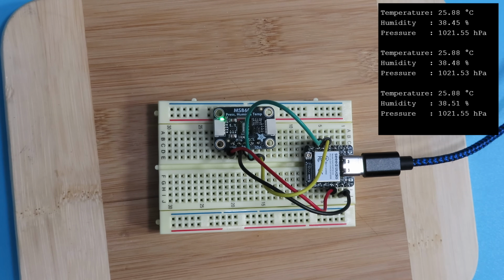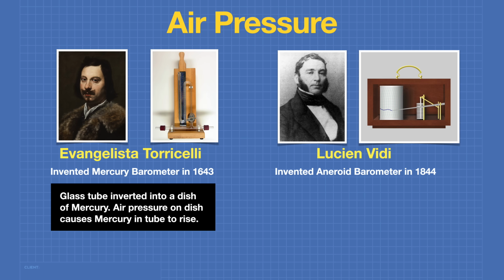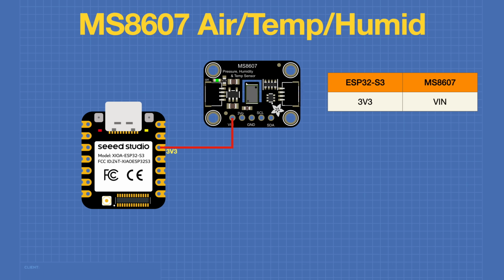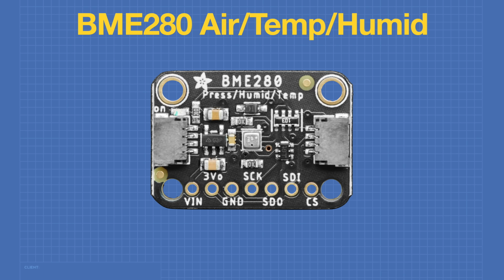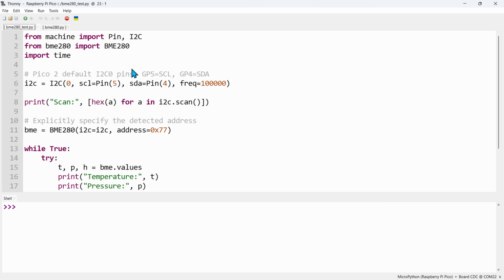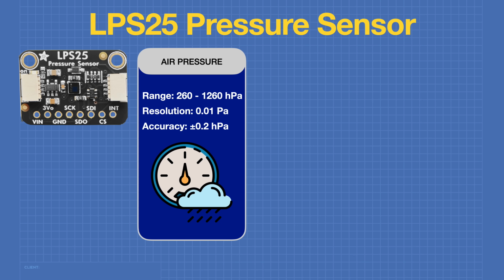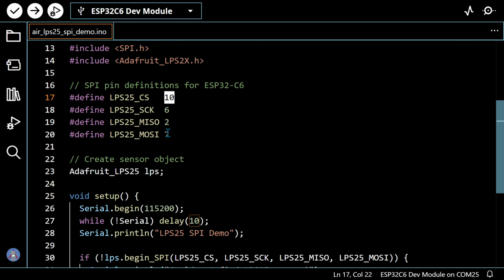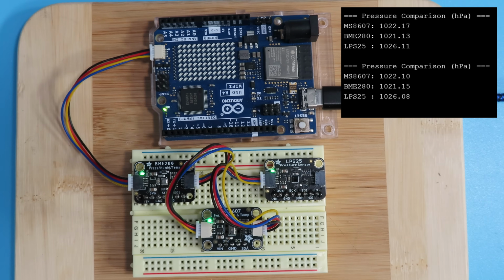Three Air Pressure Sensors with Four Microcontrollers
Testing three Air Pressure sensors today - the MS8607, MBE280, and LPS25. We’ll program them using both C++ and MicroPython.

Air pressure is the weight of the air above a given area.  Measuring air pressure is easy thanks to inexpensive yet accurate MEMS sensors.

Today, we will look at three different air pressure modules. The sensors come from various manufacturers, but all three modules we're using are from Adafruit.  Two of them also measure temperature and humidity, making them ideal for building simple weather monitors.

We will test our sensors with four different microcontrollers, and while most of the programming will be in C++ with the Arduino IDE, we will also program one of them using MicroPython and the Thonny IDE.

Here is the Table of Contents for today's video:

00:00 - Introduction
01:15 - Sensing Air Pressure
03:50 - TE Connectivity MS8607
07:41 - Bosch BME280
12:22 - STMicroelectronics LPS25
17:19 - Comparing Sensors
18:42 - Conclusion

Air pressure measurements are used in altitude estimation, weather forecasting, indoor climate monitoring, and aircraft and drone sensors. Whether it's for a hobby or just to create an environmental sensor, you’ll find that one of these sensors is perfect for the job.

Bill